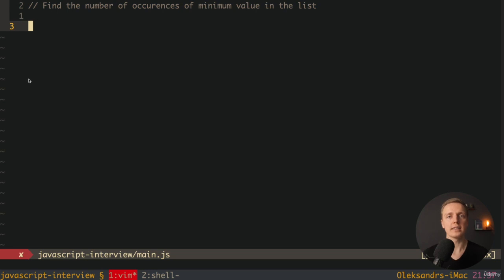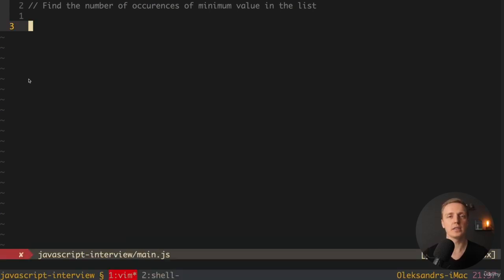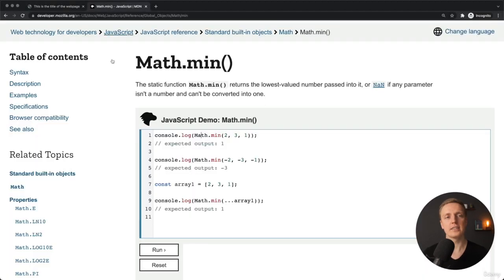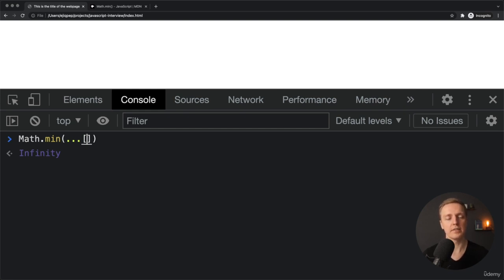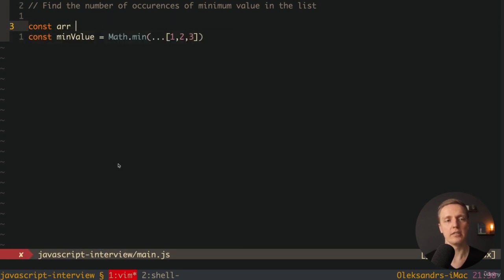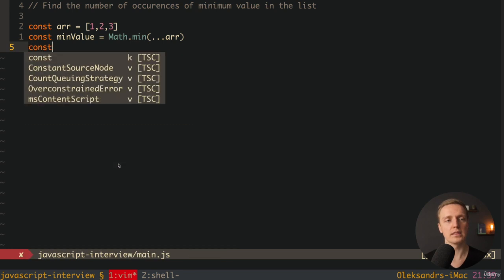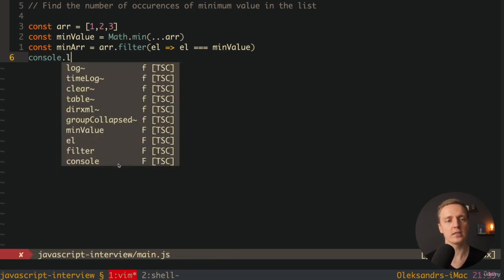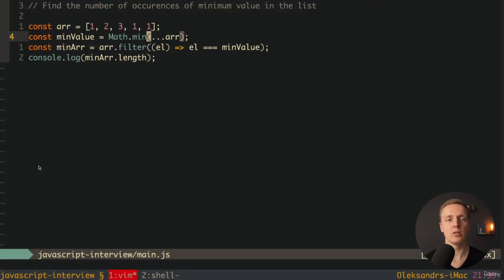16 Find the Number of Occurences of Minimum Value in List